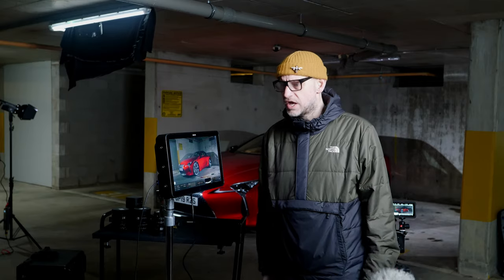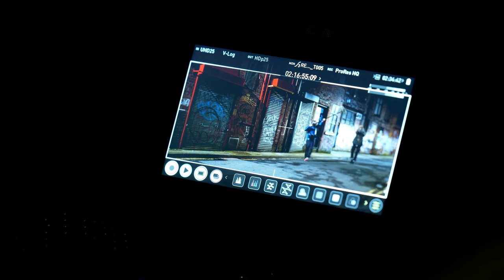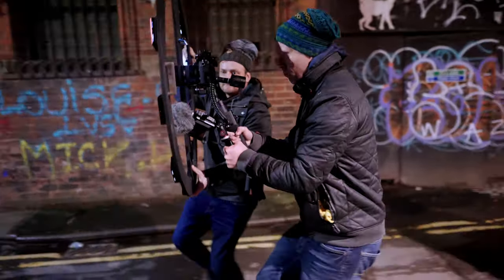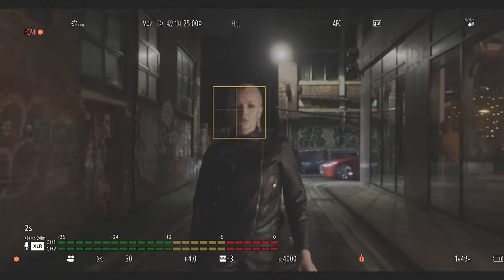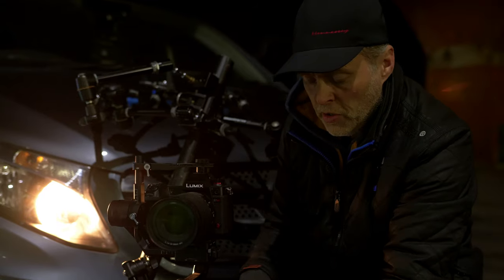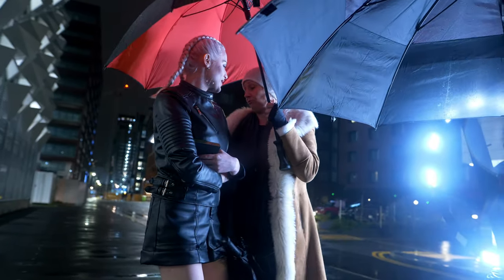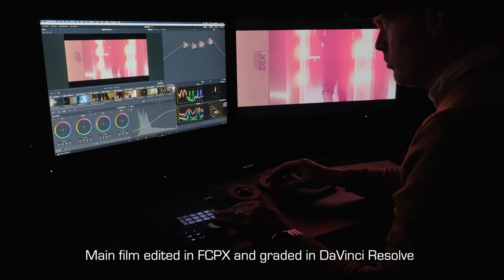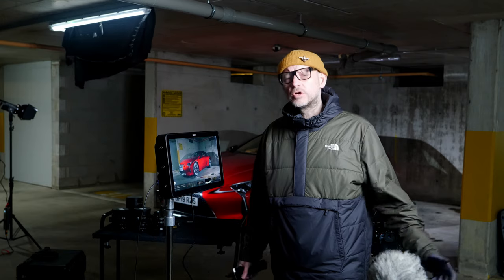Nightshift BTS from the Vault UHD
BTS video that Stuart Morgan & Lee Brimble produced, filmed and edited for Panasonic, launching the S1H camera. Filmed on the Panasonic S1 camera, Lumix and sigmaart lenses Pansonic S1H.